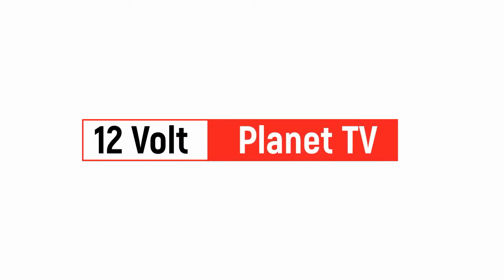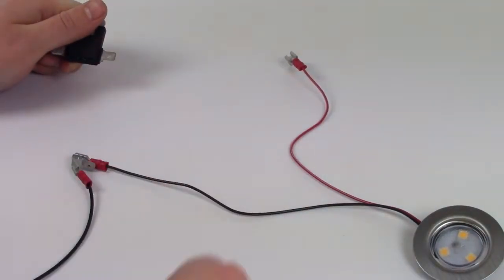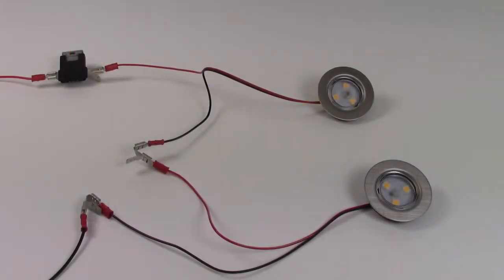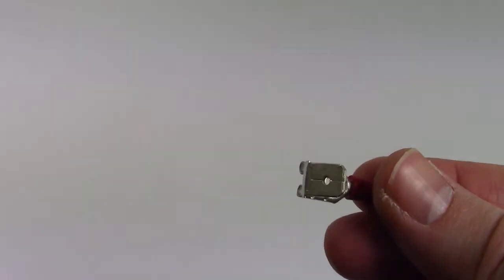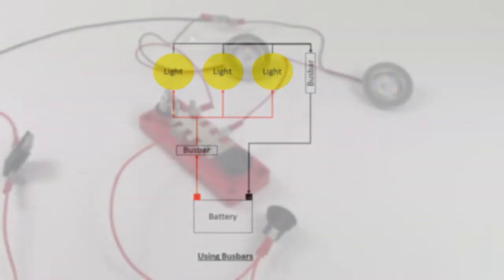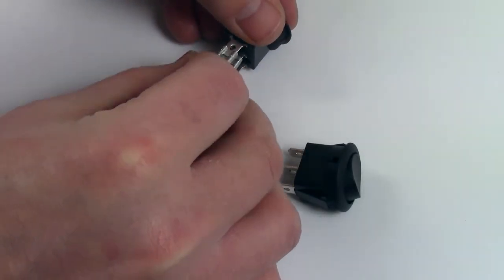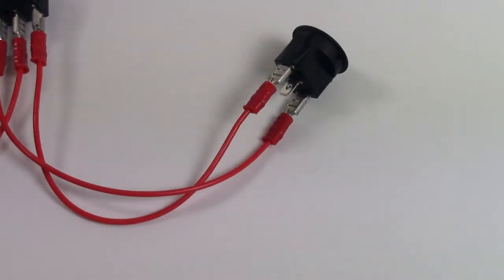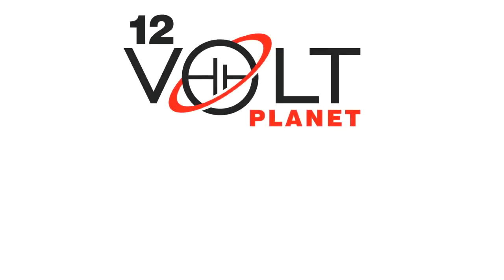How to wire LED Lights & Use 2-Way switches | 12 Volt Planet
In this video, we take you through the various ways you can wire in your LED Lights and explain how to set up a 2-way switching system.